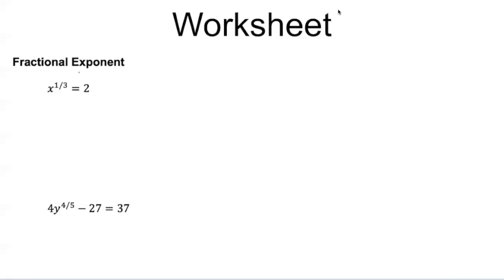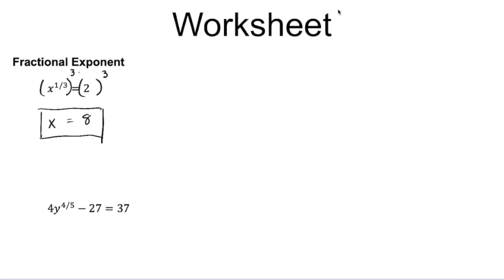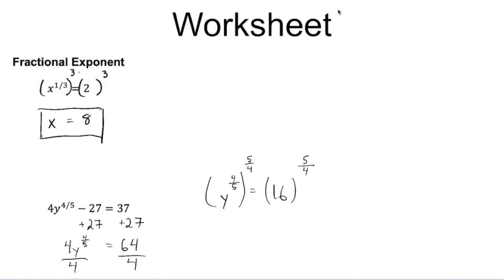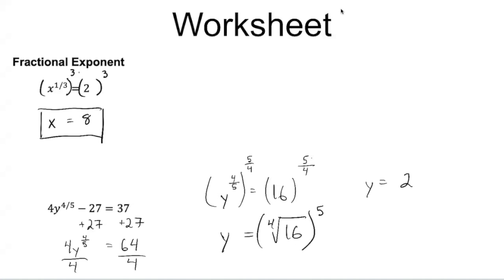MAT 141 Quadratic and Other Equations Presentation 07